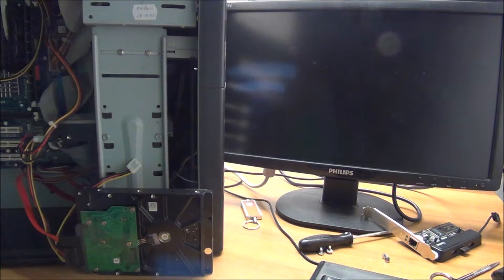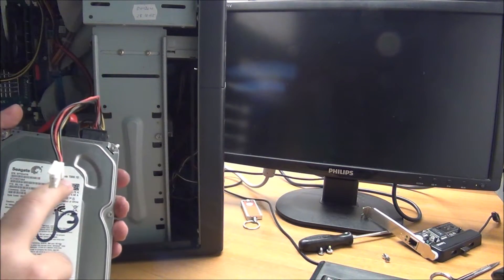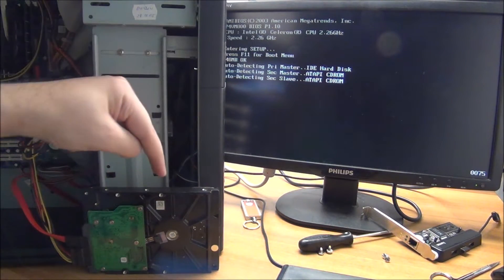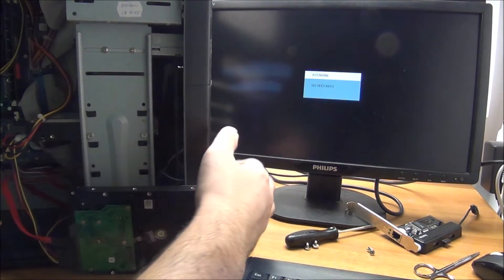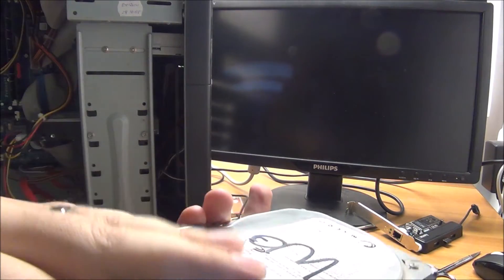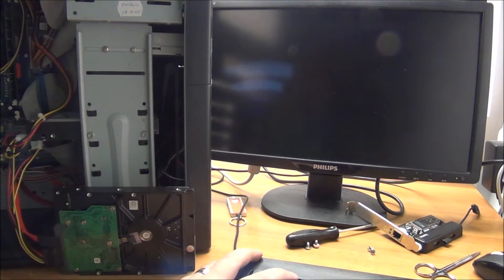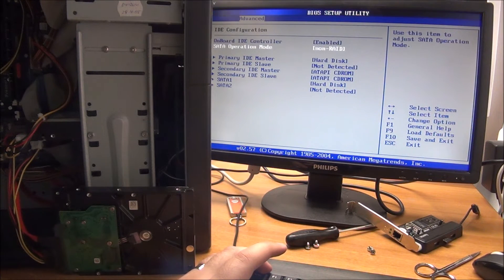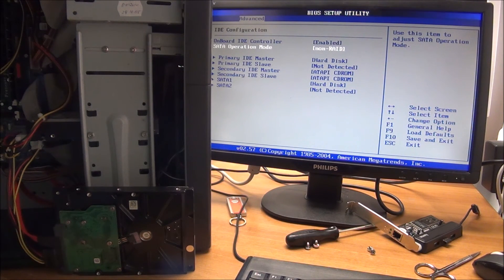How to fix new SATA hard drive not being recognized by old computer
It's that simple! Wish all hard drives had this info on the sticker.